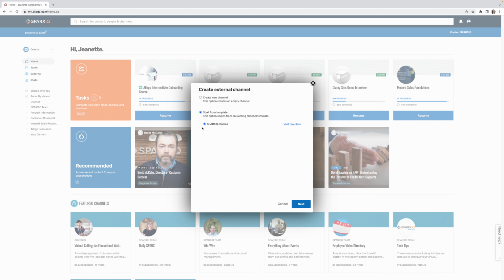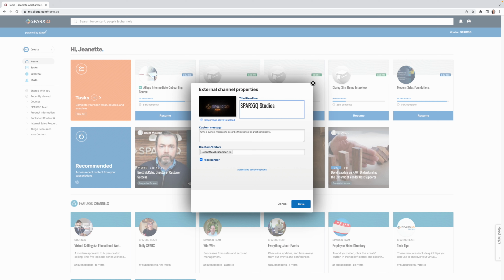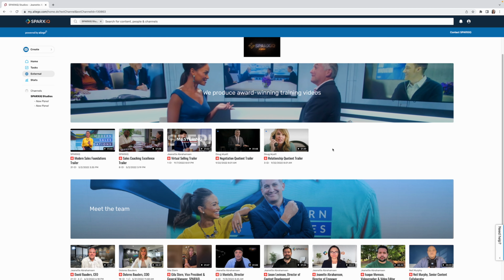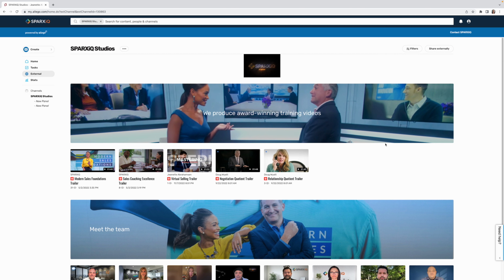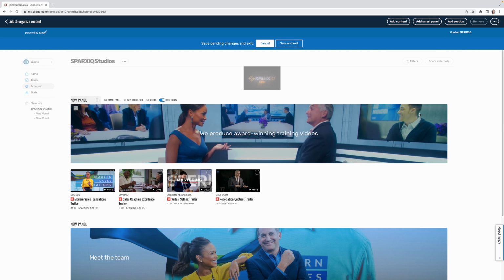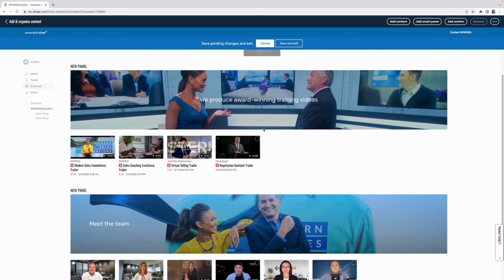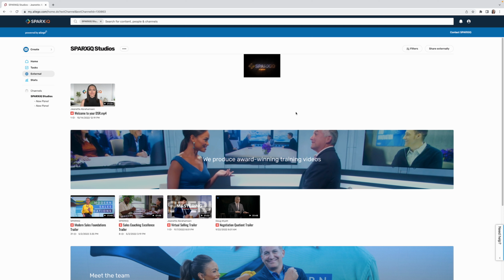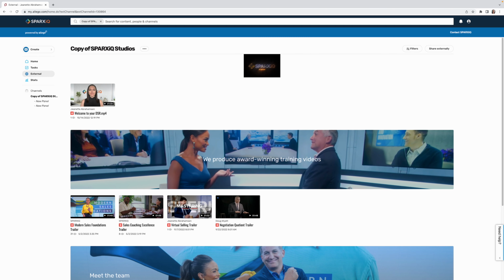How to save time with DSR templates